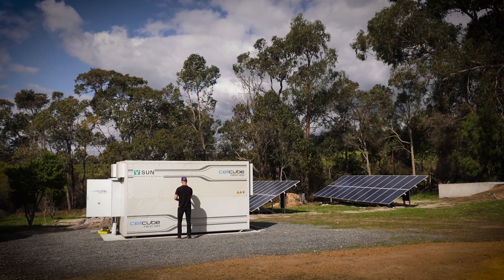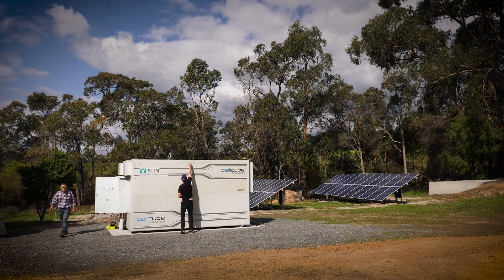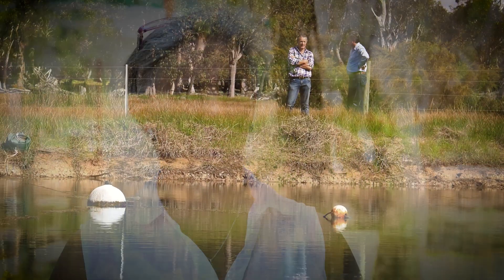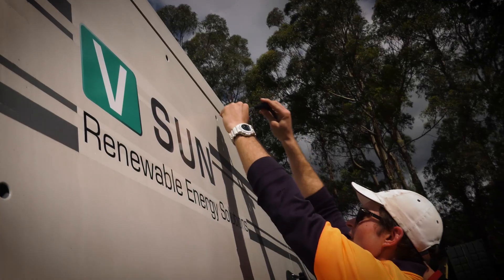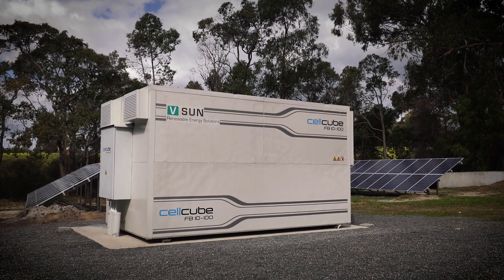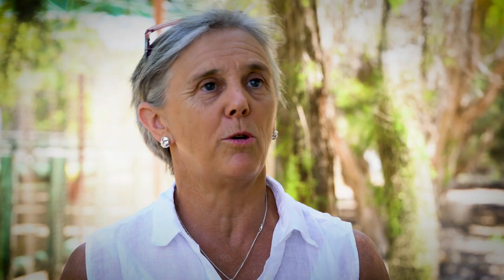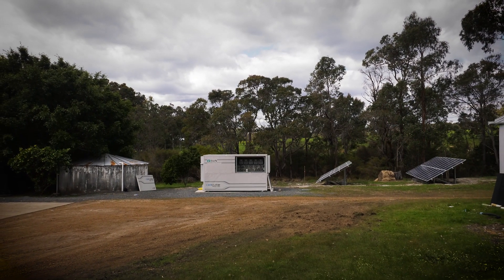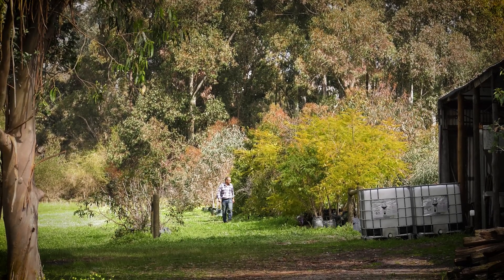Interview with Farm Owner Lucy Stuart on Her Experience with the Vanadium Redox Flow Battery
Farm owner Lucy Stuart discusses her experience with the vanadium redox flow battery (VRFB). Australian Vanadium and VSUN Energy installed the VRFB on her property near Busselton in 2016, and it has since provided effective and reliable energy storage.